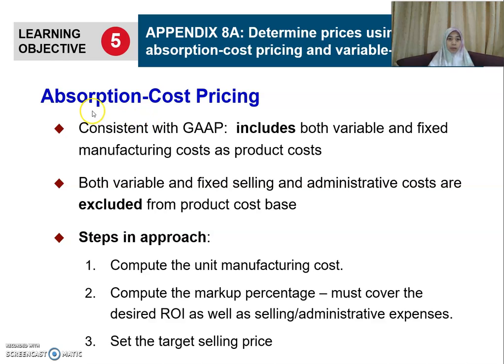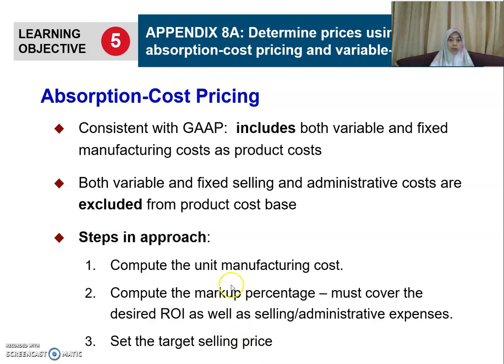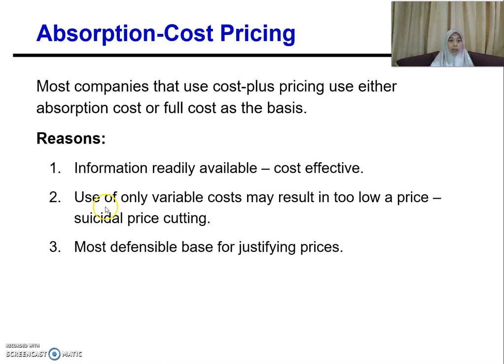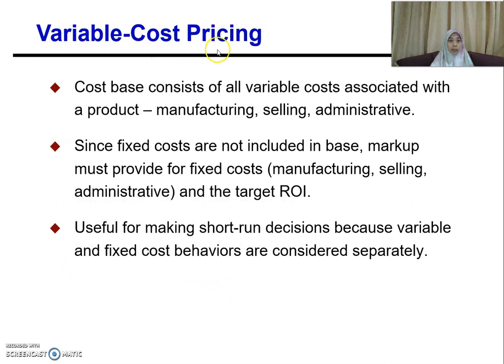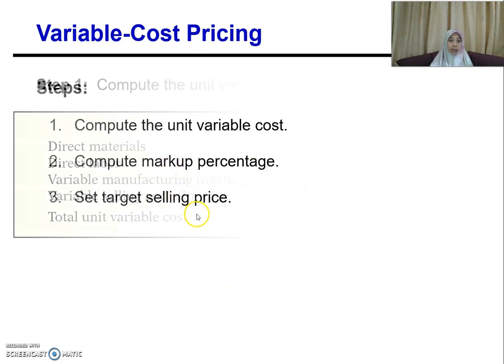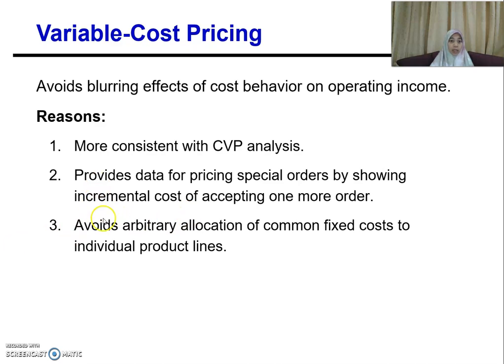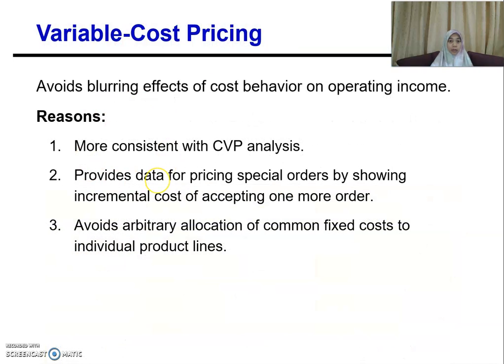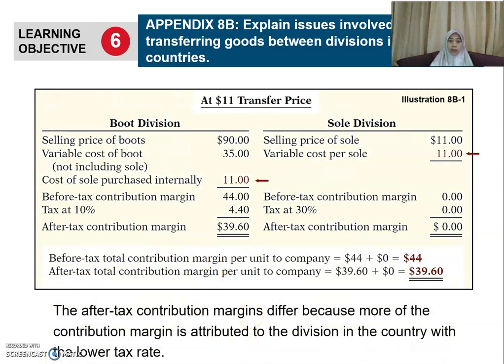Pricing Part 12 – Absorption and Variable Cost Pricing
Just a brief summary of absorption cost pricing and variable cost pricing.
Transfer price with divisions in different countries (tax implication).